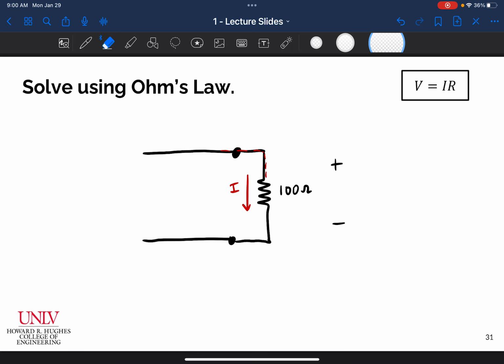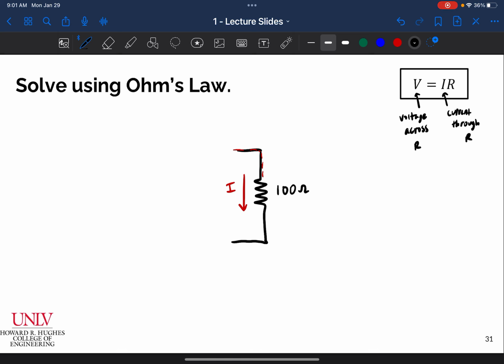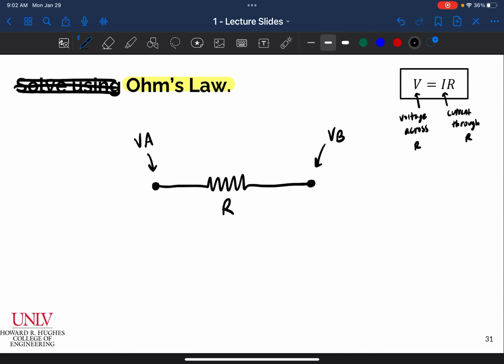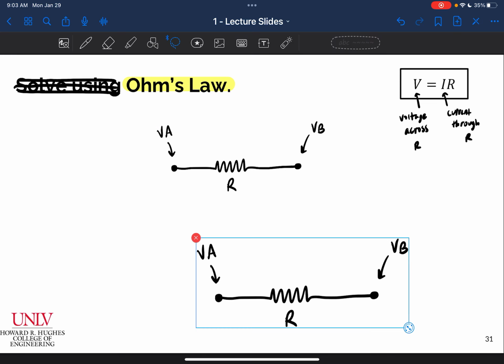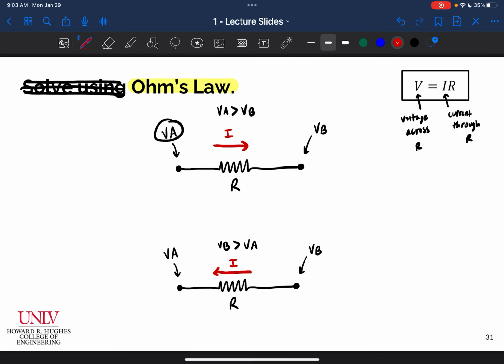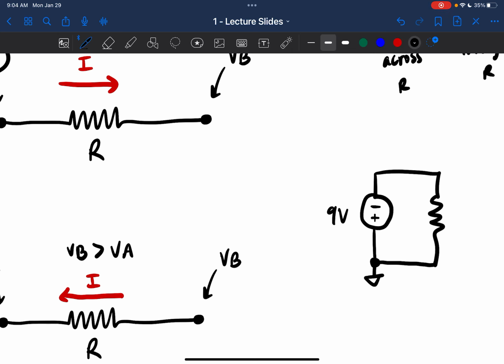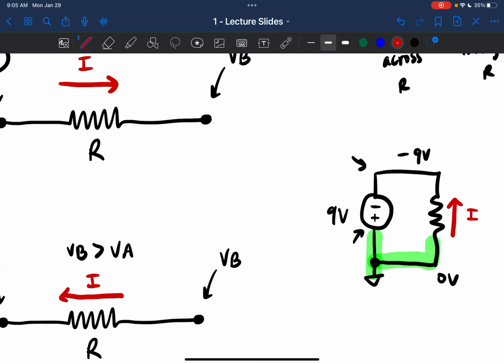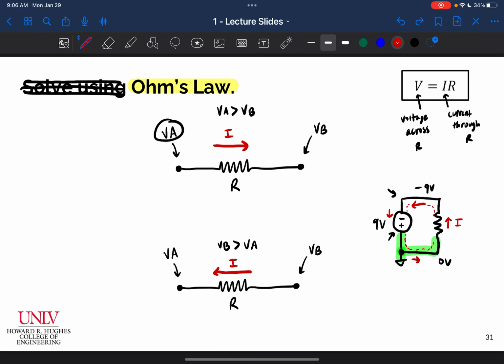1.16 - More on Ohm's Law